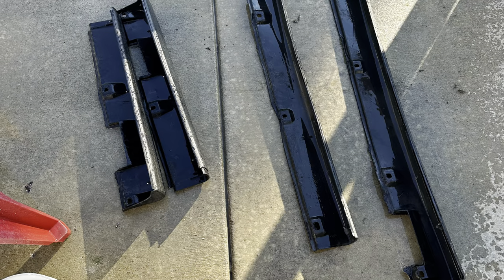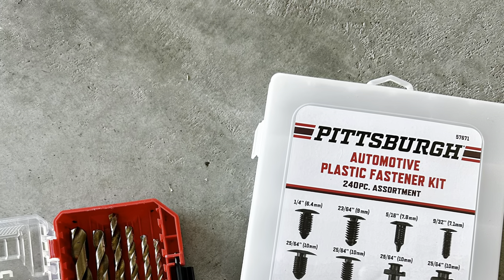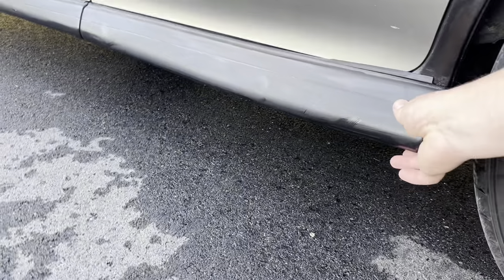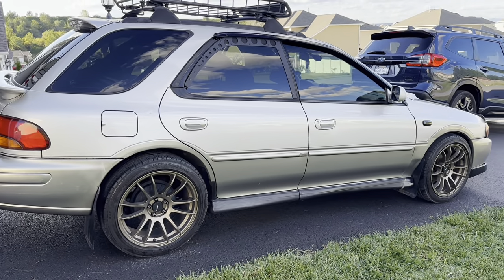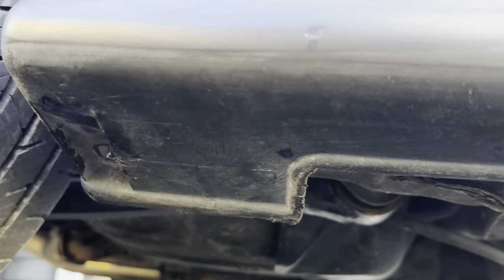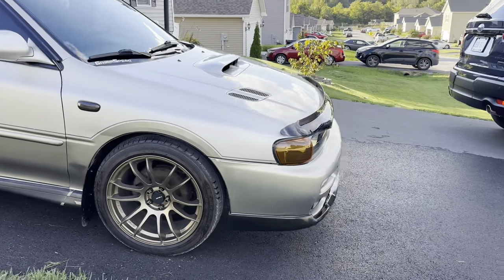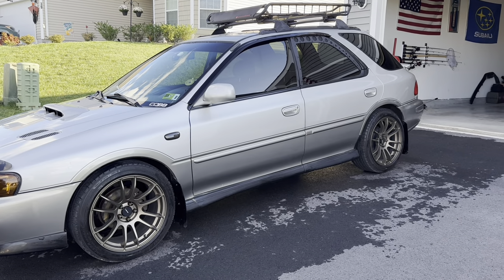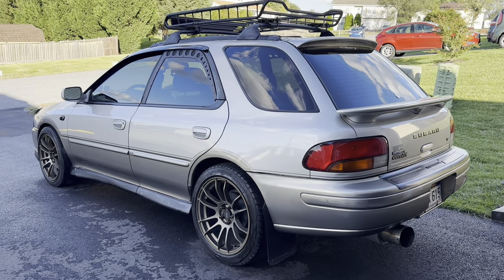Finally Getting Some 2.5RS Sideskirts for my 2000 Impreza Outback Sport!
After years of waiting I finally bought some 2.5RS side skirts for my 2000 Impreza OBS

Big shout out to Mikey @Flat4_Life for reaching out and the shipment!

If you would like to join an awesome group check out Subaru Impreza Outback Sport 1st Gen on Facebook!